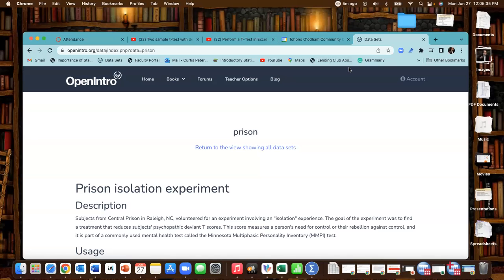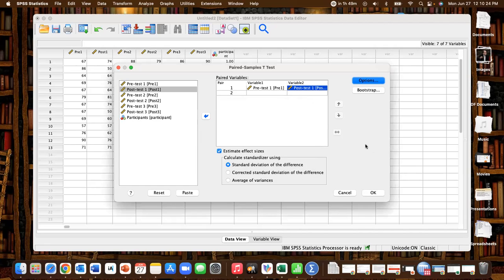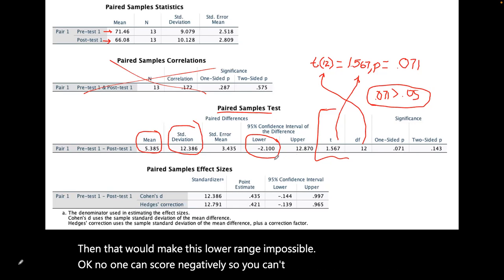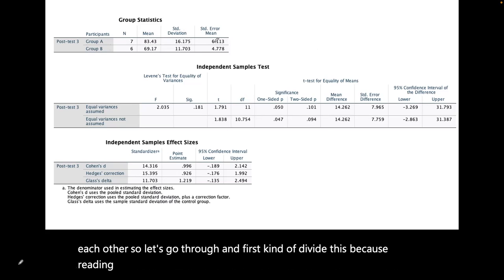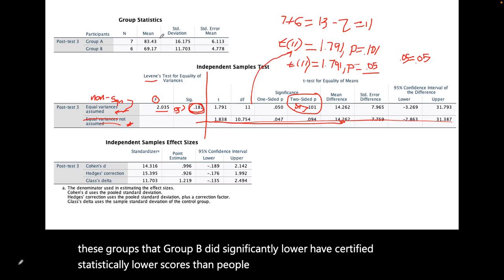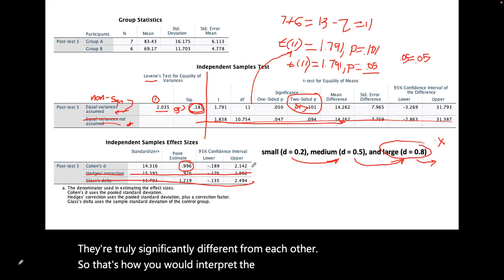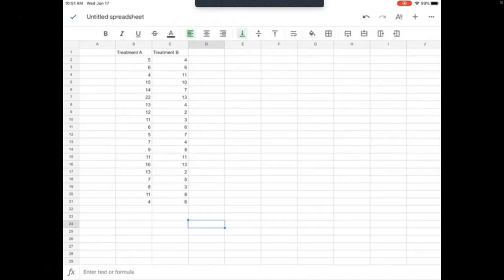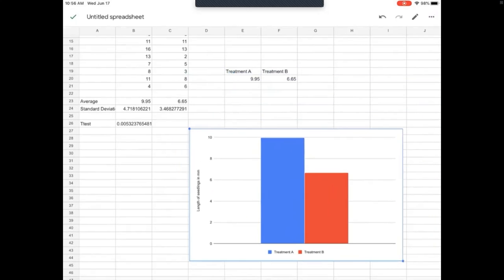T-test Example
June 27, 2022 MAT 225 TOCC Basic Statistics